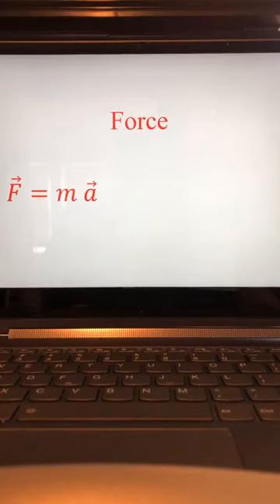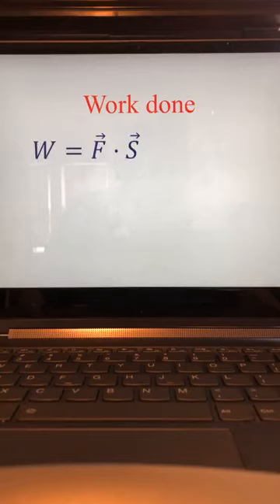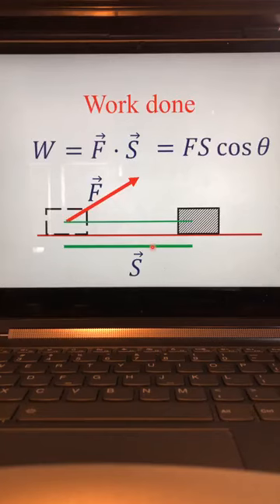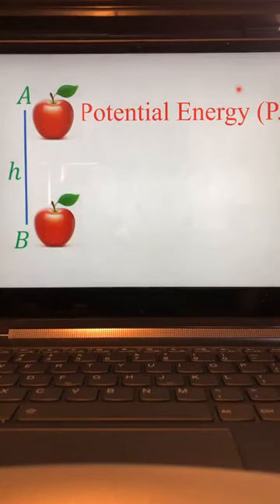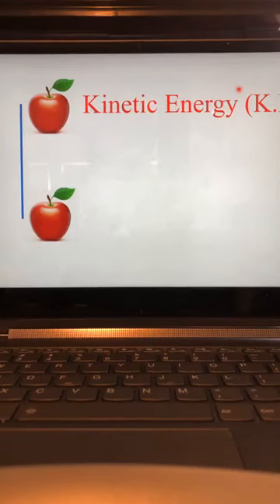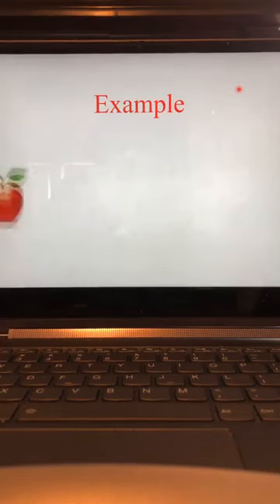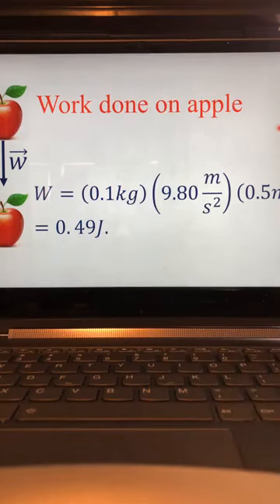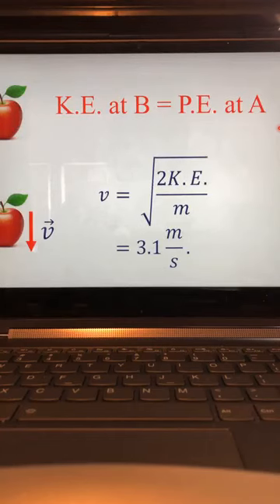Physics Is Fun: Episode-13 (भौतिक विज्ञानको रमाइलो: भाग-१३ ) on Force, Work, and Energy.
This is the thirteenth episode in this educational video series. This video was broadcast in 'Facebook Live' starting at  9:21 A.M., US Eastern Time on Saturday, August 08, 2020. The primary goal of this educational video series is to share my knowledge and experience in physics in a fun way with the students who are interested to learn and do physics or science, in general.